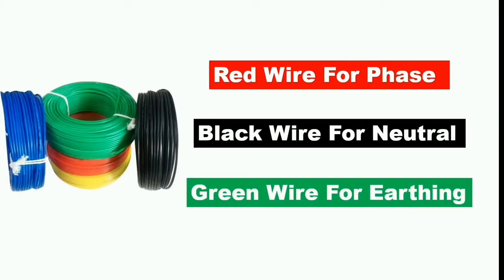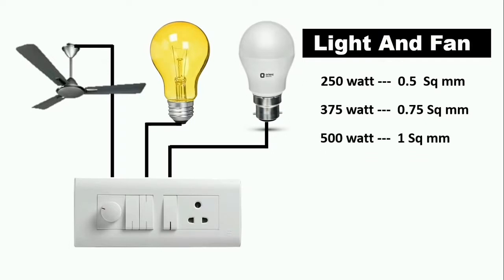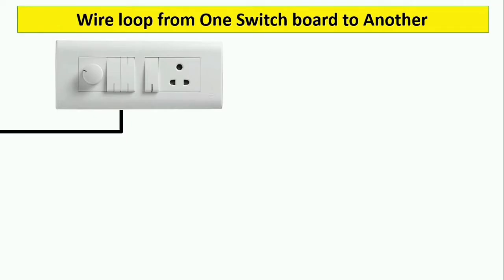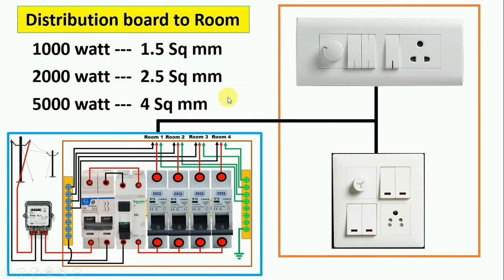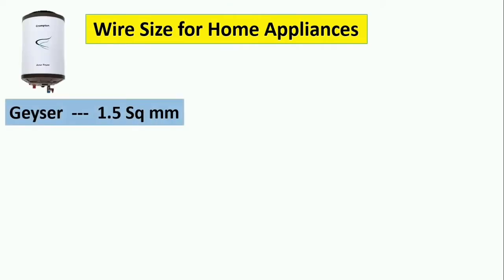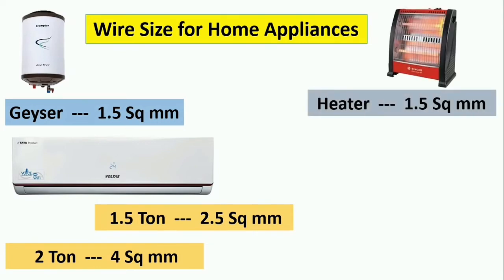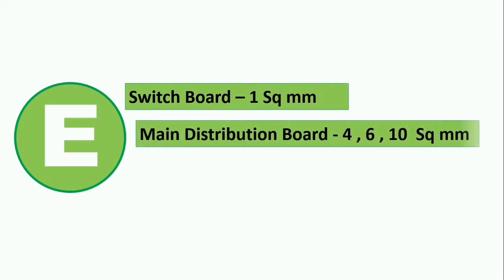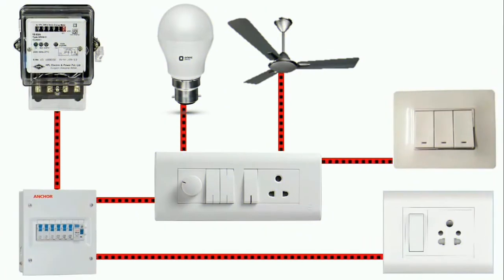Wire sizing for Electrical wiring installation: proper wiring specifications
Wiring sizing and professional specifications